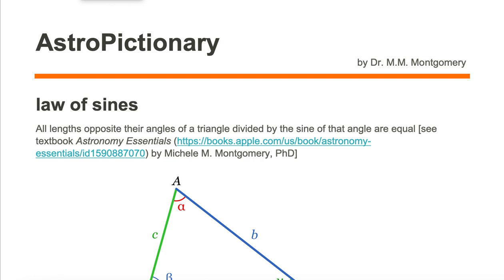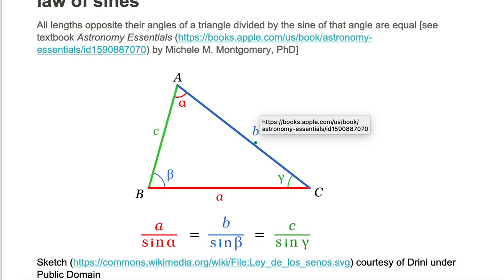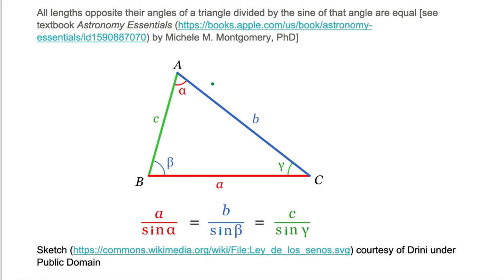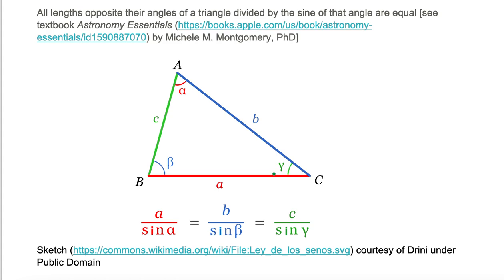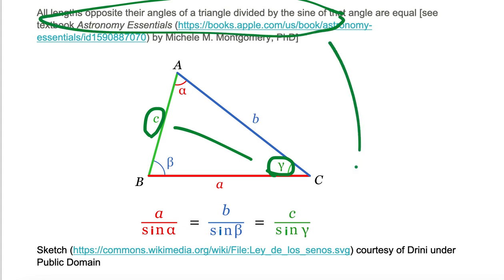Law of Sines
AstroPictionary or astronomy vocabulary of Law of Sines